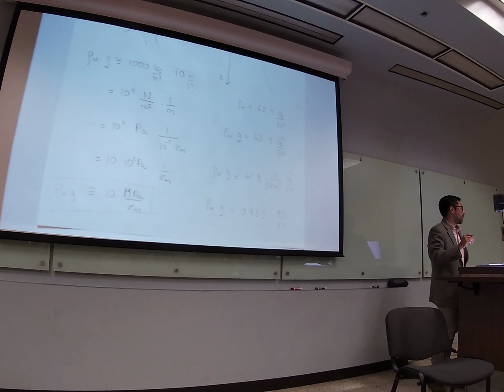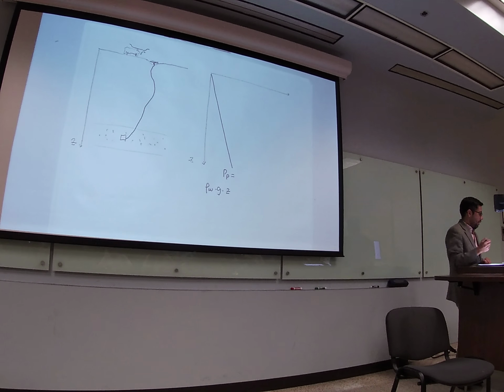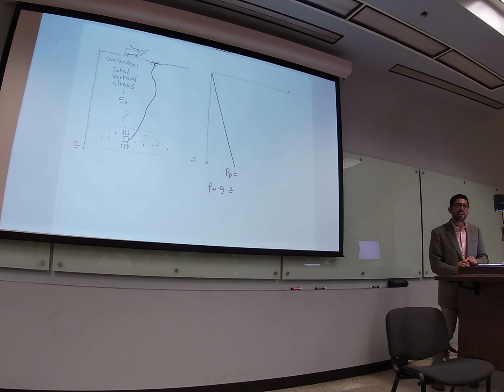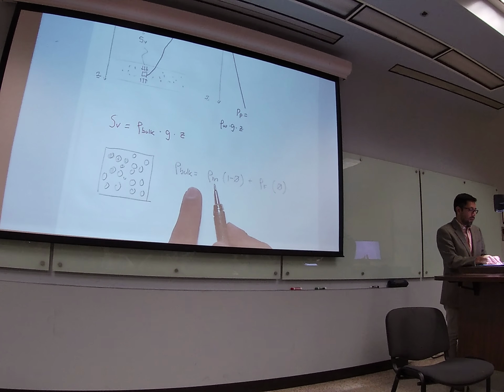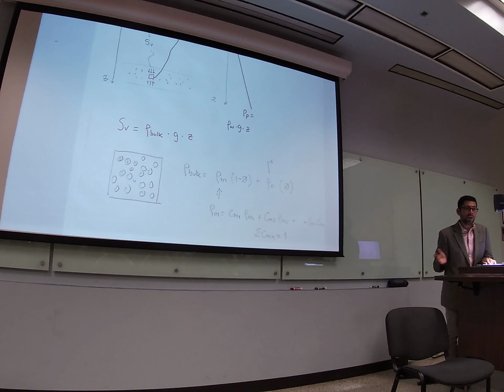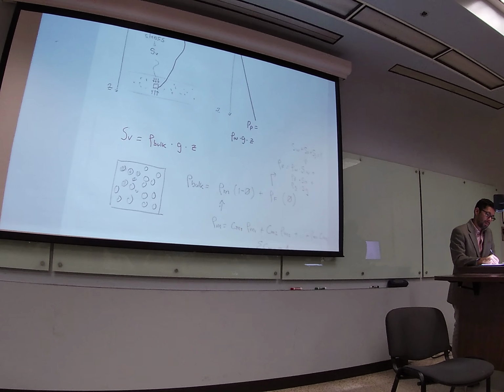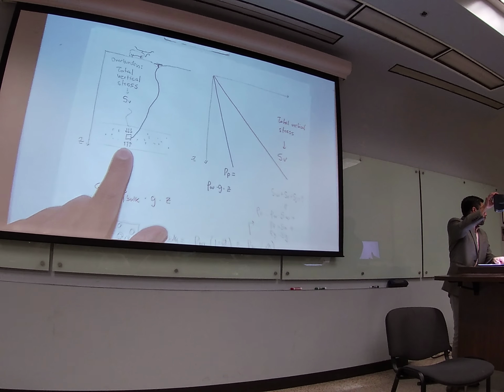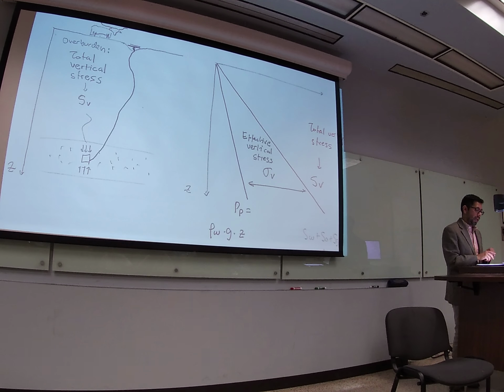Reservoir Geomechanics L02-3 2019/01/25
Topics: pore pressure, hydrostatic gradient, bulk mass density, overburden, total vertical stress, effective vertical stress, onshore case